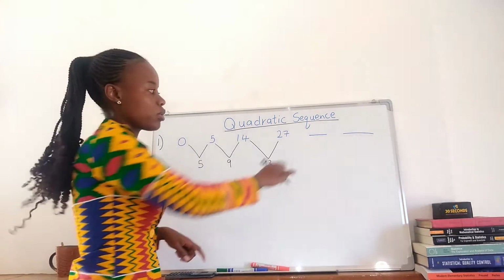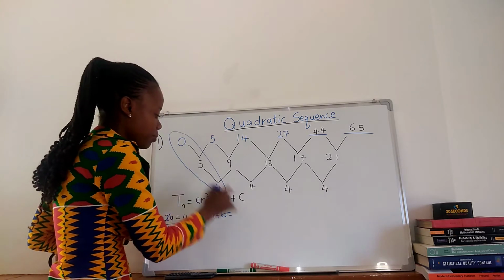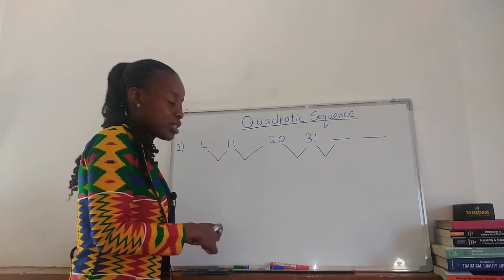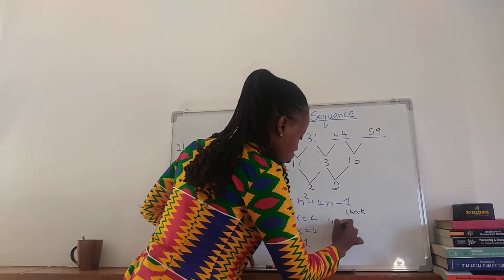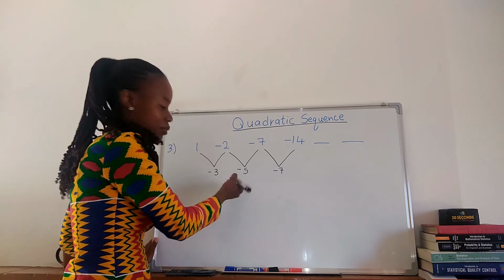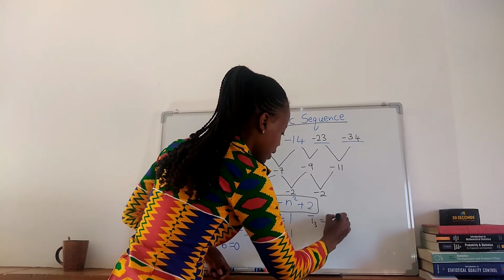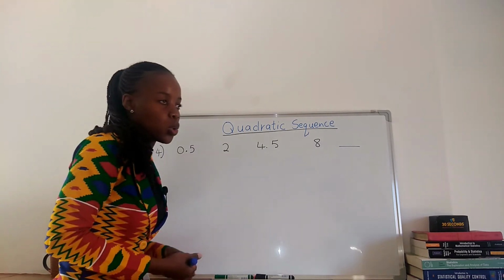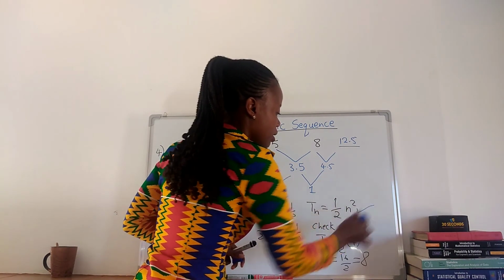QUADRATIC SEQUENCES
In this video I will be teaching Quadratic Sequence. We are going to find the nth term expression for the sequence and how to find the position(n).  This video is for IGCSE,BGCSE and GCSE.